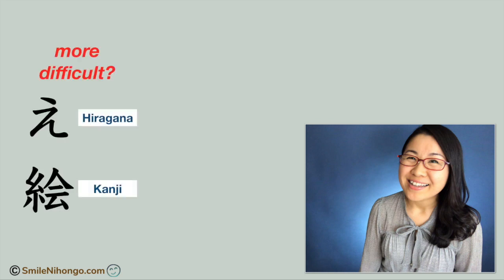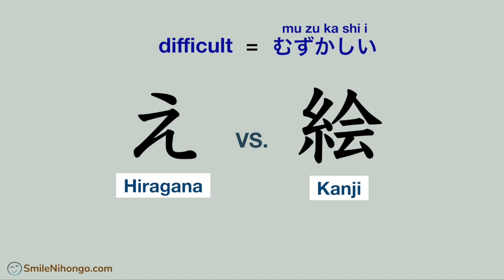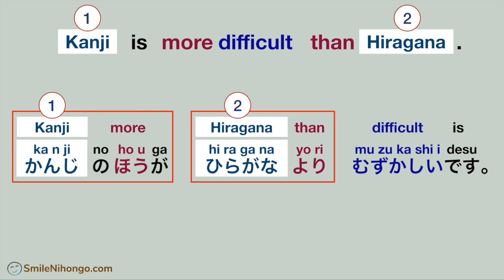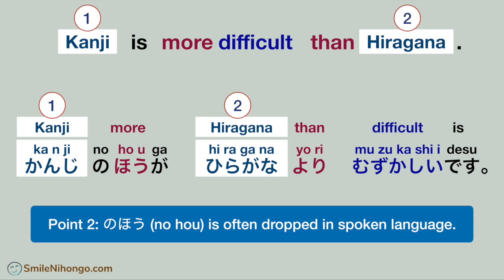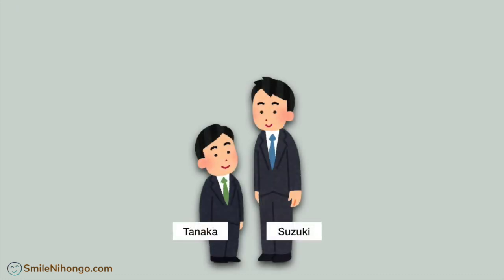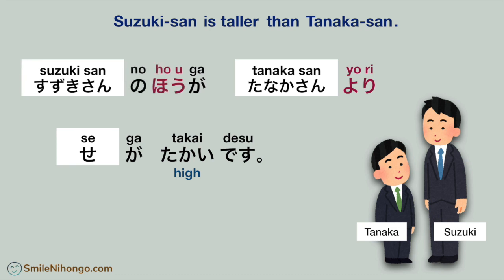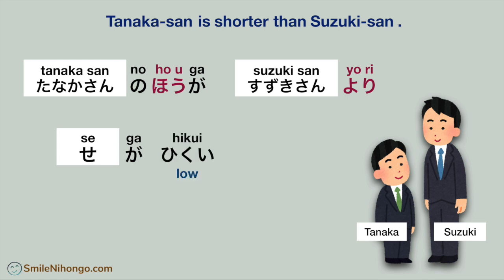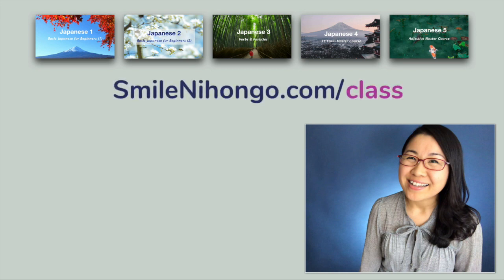【GENKI L10】ほう MORE in Japanese - Make comparisons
Let's use Japanese adjectives to describe things/people in your life! You will also learn how to ask "What kind of?" in this lesson as in "What kind of place is your hometown?" or "What kind of person is your mother?"

This is a sample lesson from the new course, 日本語５ Japanese 5.
The Early-Bird registration for the course has ended.

You can now sign up with the regular fee.

I offer online courses and help you learn Japanese!

=== Packages (Not always available) ===

【This package closes in October 2021】

=== Individual Courses (Available always) ===

＊ You can download the Lesson List (PDF) on each course website below

Do you want to first check if your learning style matches my teaching style? Try the mini-course below. 😊

＊ E-Book with over 200 Japanese common phrases with MP3s.